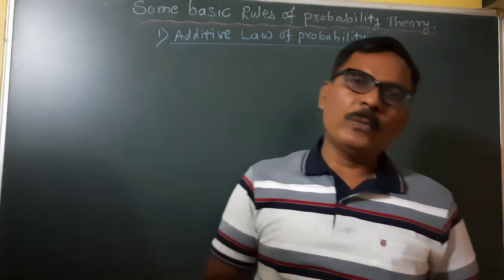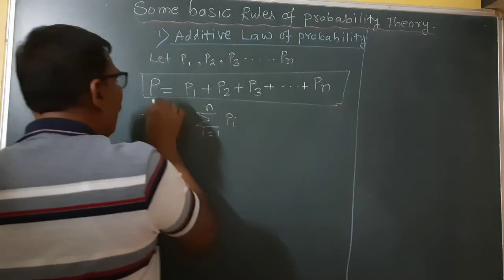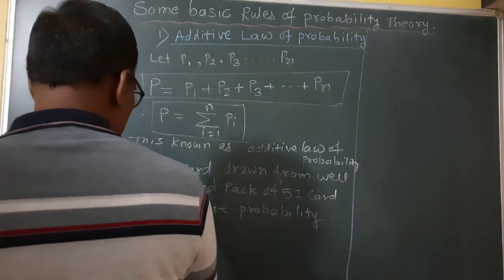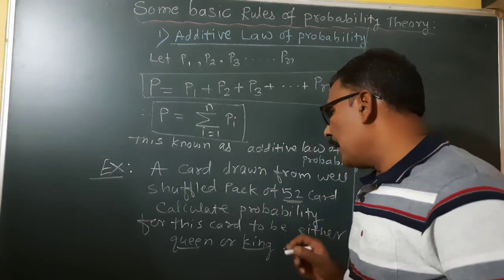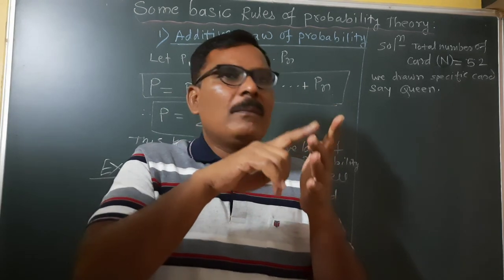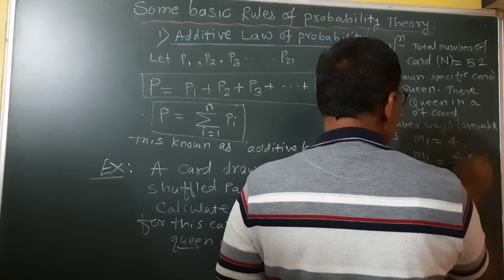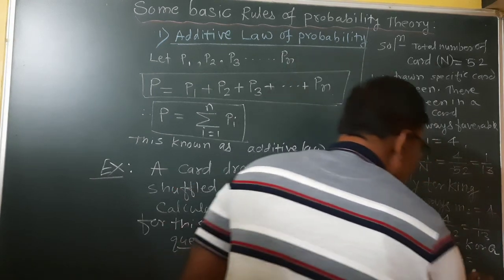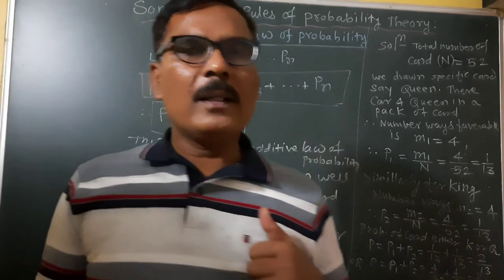Some basic probability rules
Adative probability law
S. Y. B.Sc. Physics